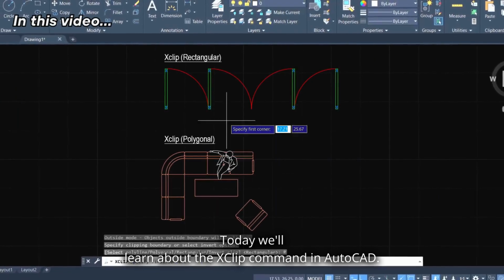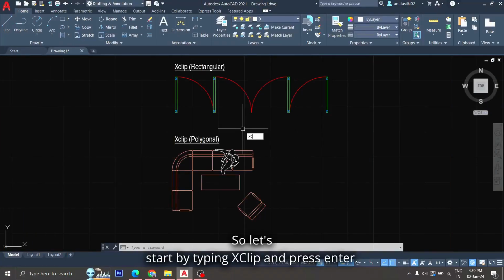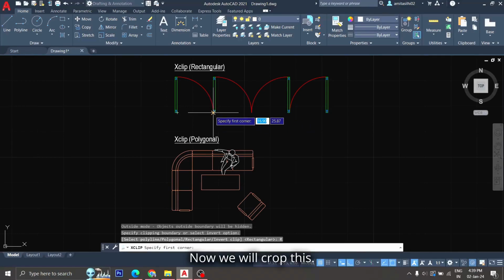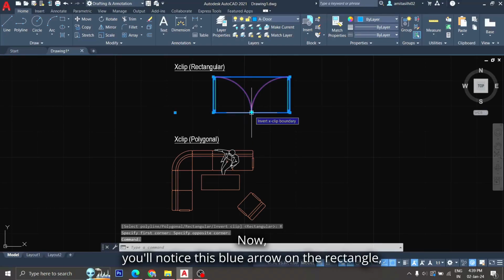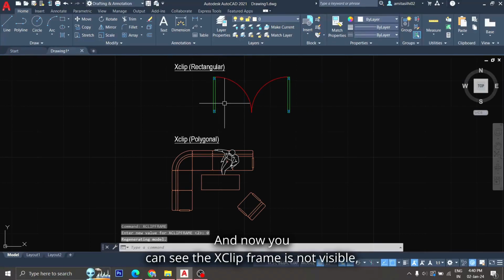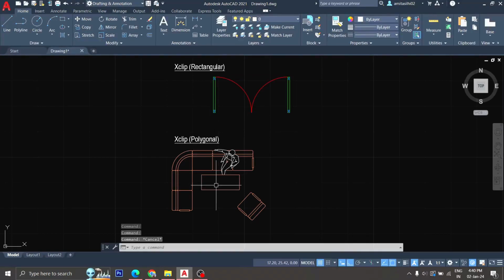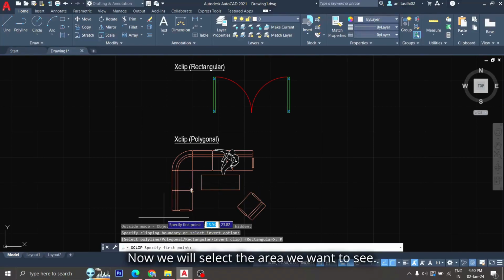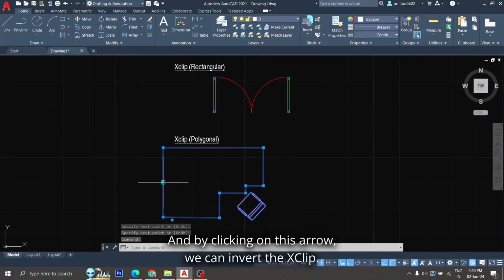How to create an XCLIP in AutoCAD? | XCLIP & XCLIPFRAME Command | Tips & Tricks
AutoCAD Tips & Tricks | How to Use XCLIP & XCLIPFRAME Command in AutoCAD | XCLIP Command for Clipping Boundary

XCLIP Command- Crops the display of a selected external reference or block reference to a specified boundary.